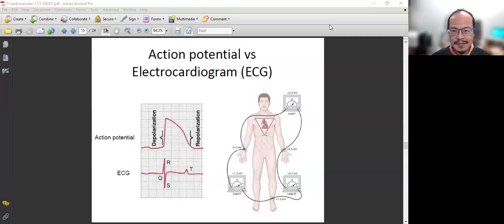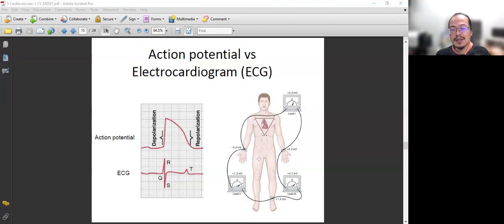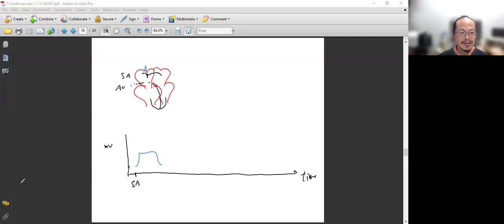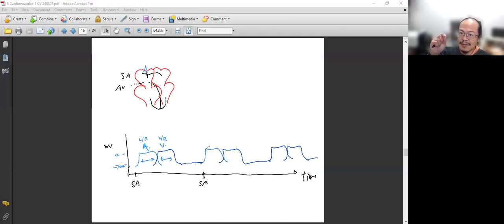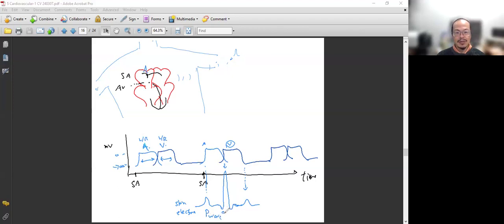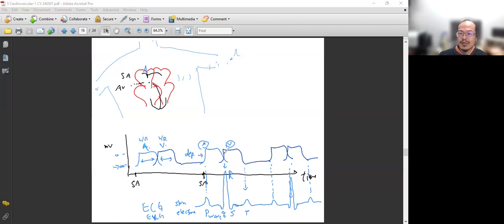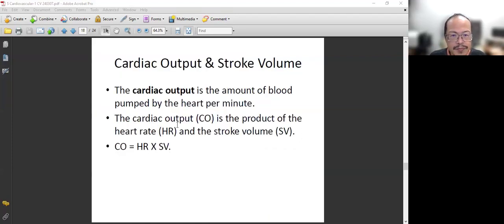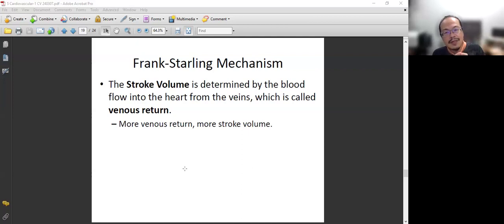Cardiovascular: ECG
Electrocardiogram (ECG): Able to know its relationship with heart muscle action potential.
a. P wave: atrial depolarization
b. QRS complex: ventricular depolarization
c. T wave: ventricular repolarization
10. CO = HR X SV
11. Know Frank-Starling Mechanism